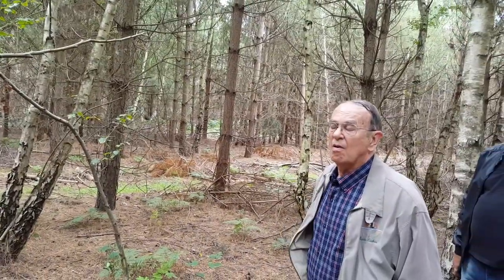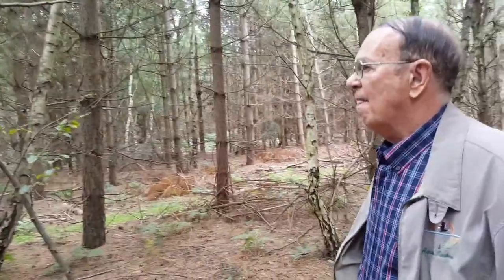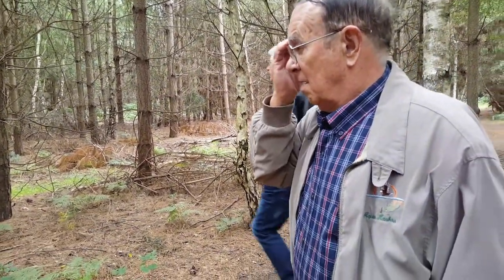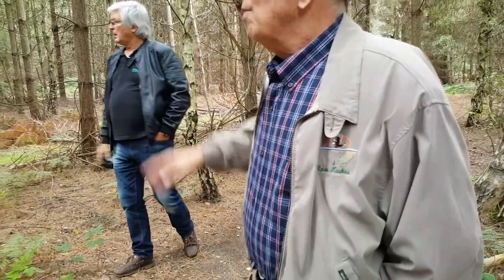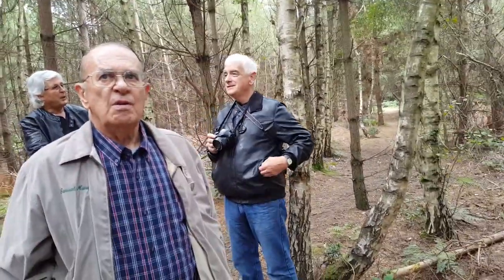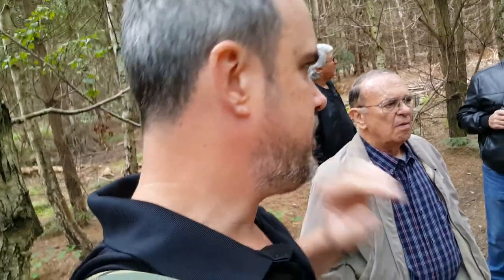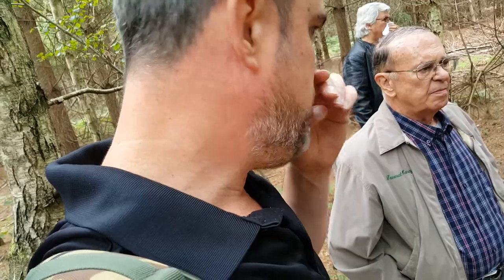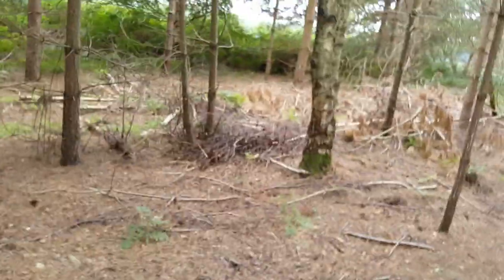Colonel Halt meeting - Rendlesham Forest - 4 Sep 2018 - 20180904 104812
A meeting with Chuck Halt in Rendlesham Forest on 4 Sep 2018 to determine key locations in his claimed UFO experience in December 1980, for the purposes of measuring radiation air dose rate at these locations.